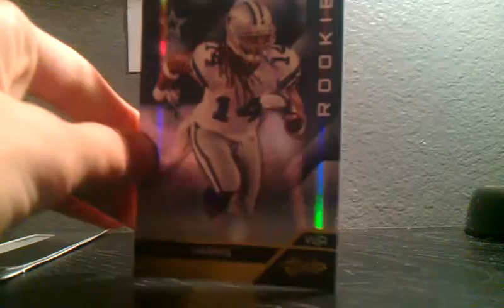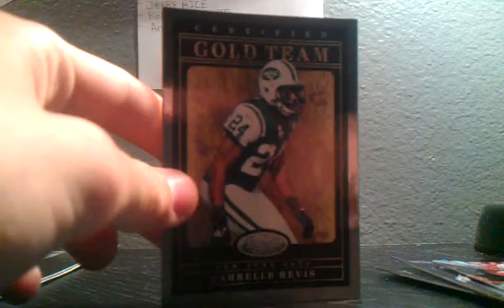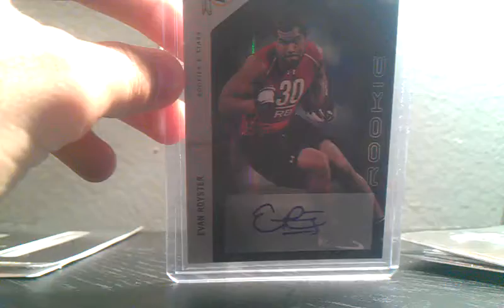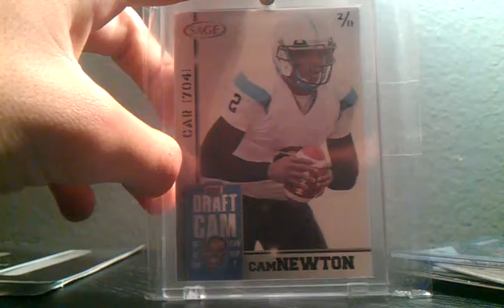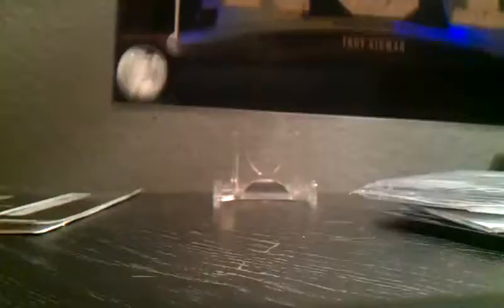Updated Ft/Fs Football Mojo!